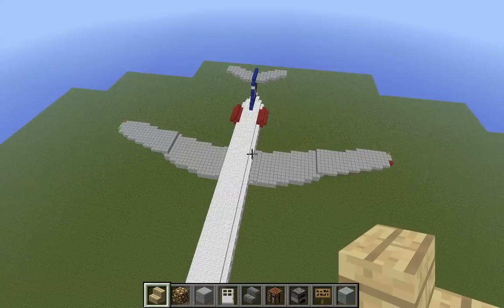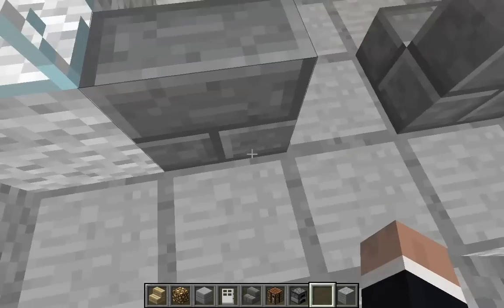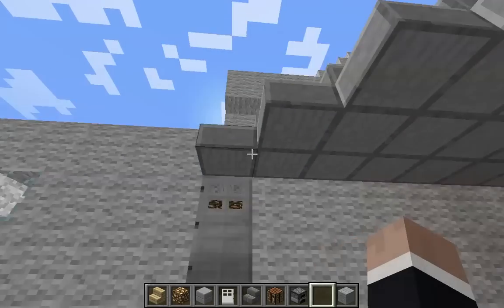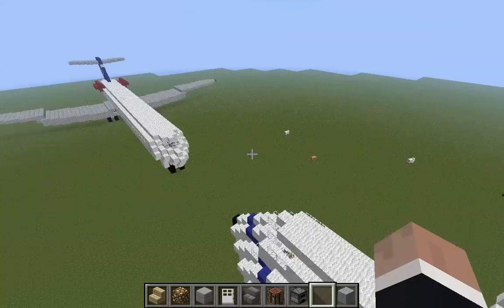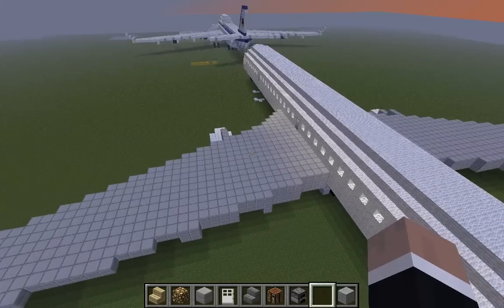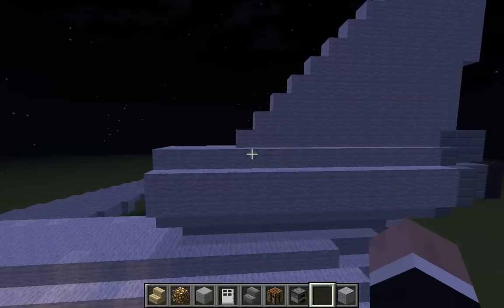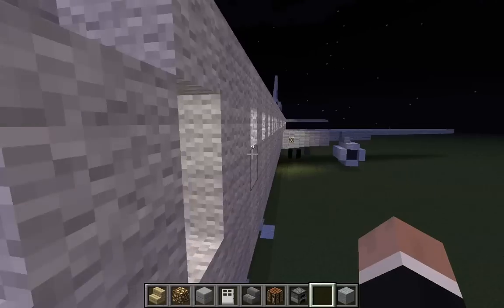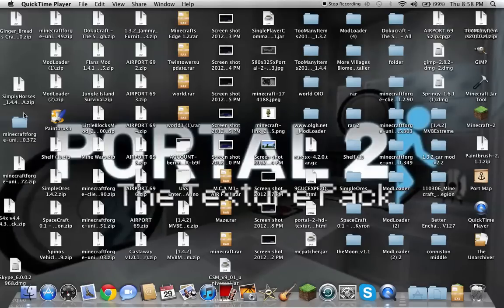minecraft DC-10 update 3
hey guys mashedpatatos2000 this is my 3rd update video releasing my DC-10 for ZBLDS as you all know i really want to help build with him...well...if you have watched any of my prev. videos on this i have 2 other videos on this